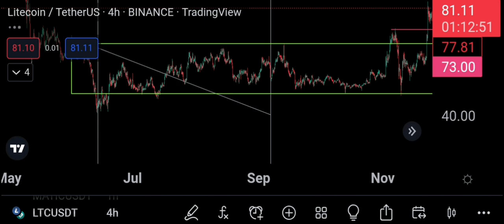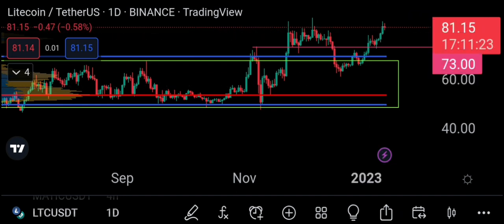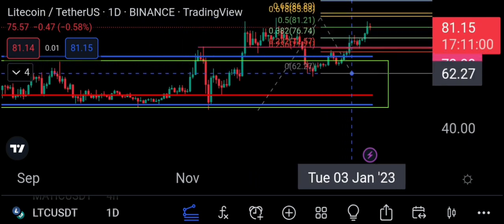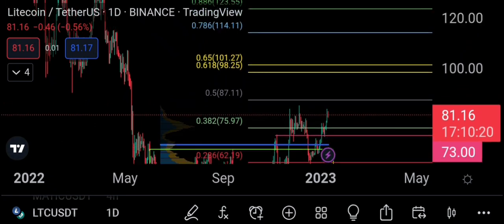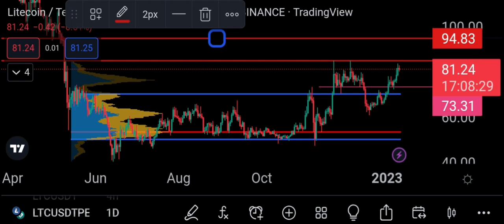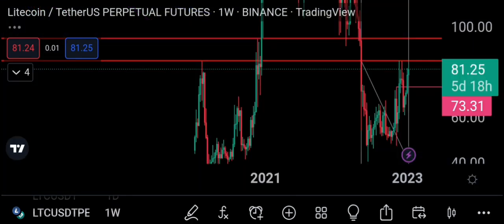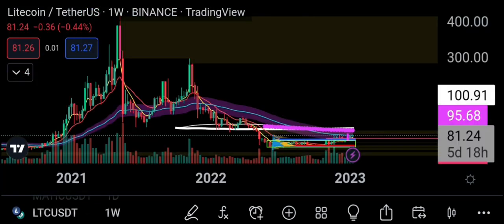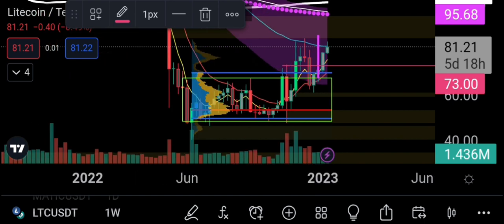Litecoin LTC | Massive Litecoin breakout | BITCOIN | Ethereum | Crypto | US100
This video is related to massive litecoin LTC breakout ,its price prediction and possible upcoming events in
litecoin LTC and crypto market including bitcoin, ethereum, sol coin, us dollar index, s&p500, us100, us30,
dxy predictions. In this video I will do technical analysis and will predict litecoin LTC upcoming price and
massive market change. You can watch my videos to gain a good knowledge about this market. Therefore,
you can buy at right time to gain good profits.

understand these risks if you are a beginner.